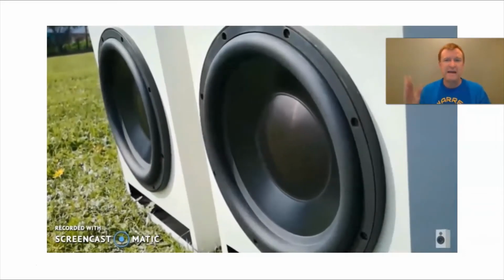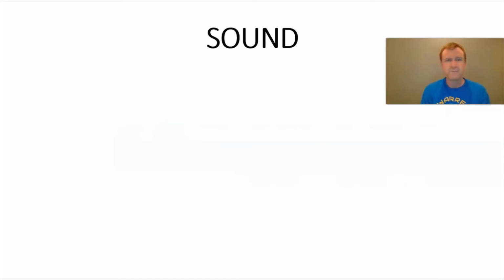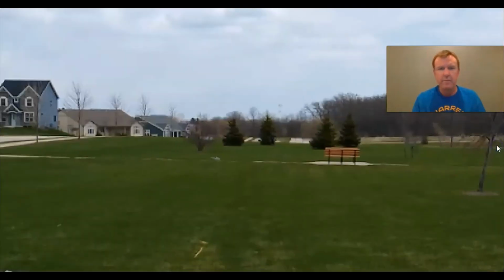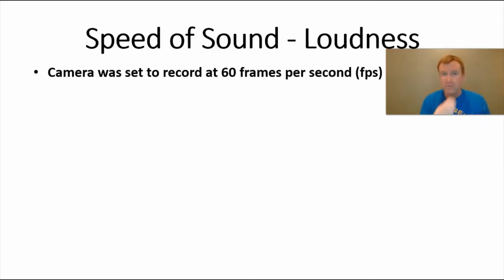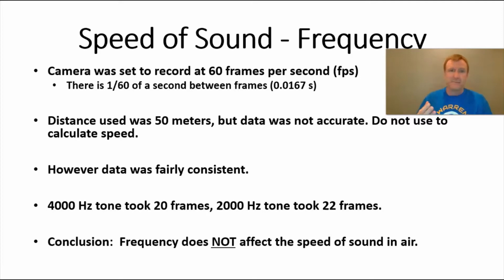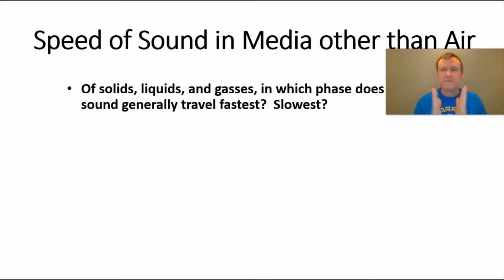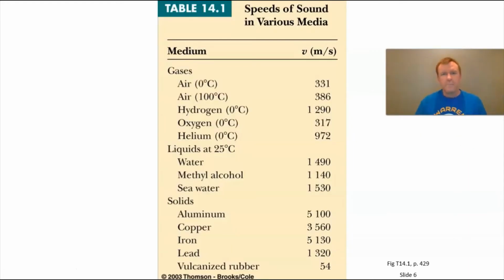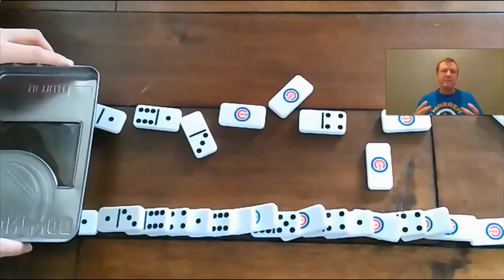Intro to Sound